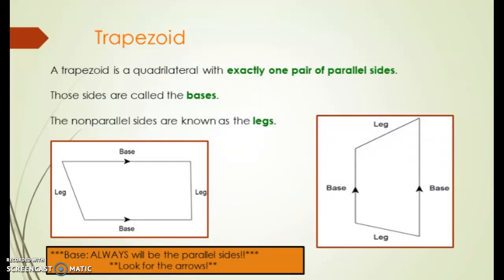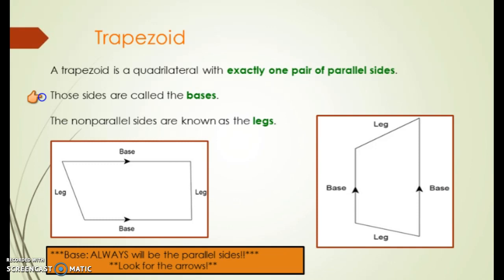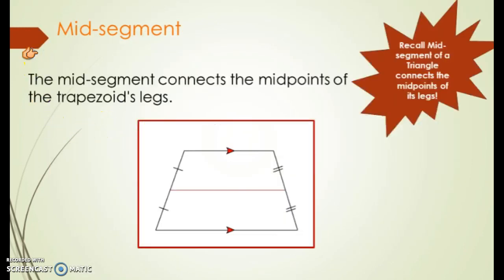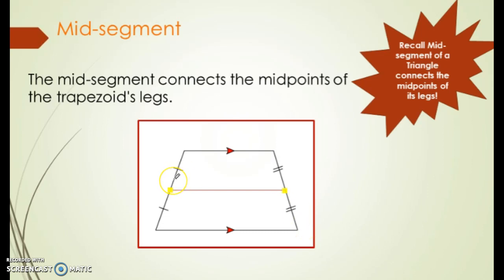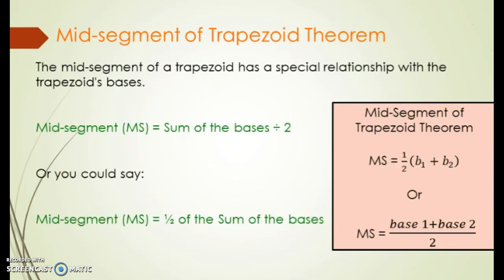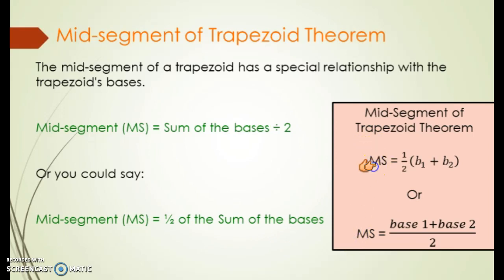Lesson 3.15-Trapezoid Mid-Segment Theorem #1